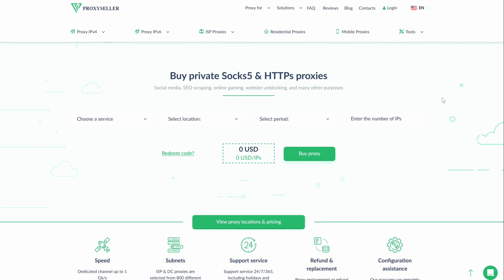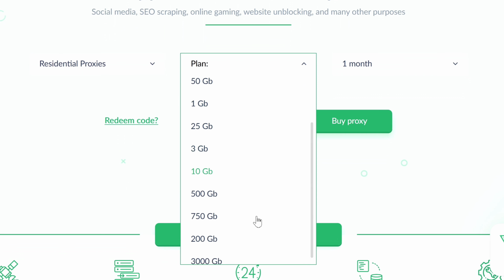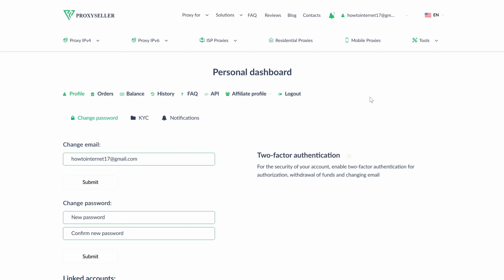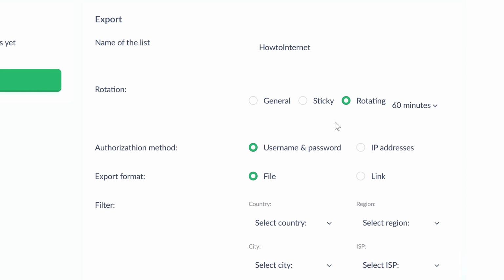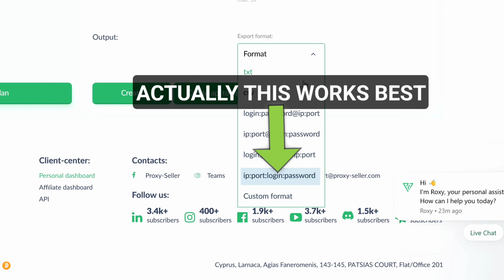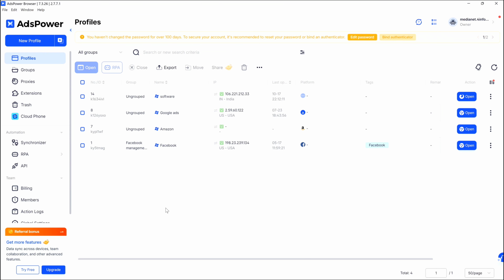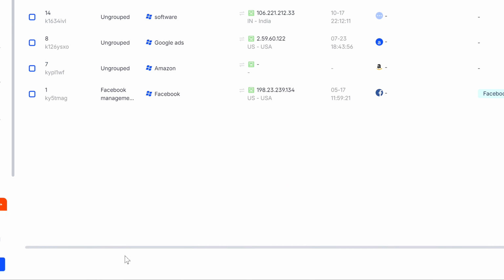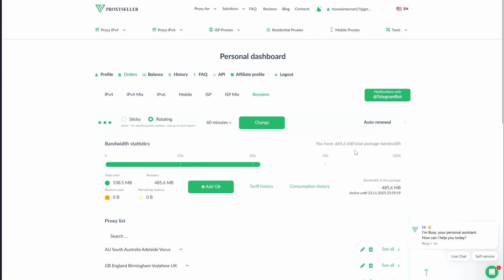Proxy-Seller Residential Proxies Tutorial: How to Buy and Setup with Anti-Detect Browser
Learn how to buy, use and setup residential proxies from Proxy-Seller with any anti-detect browser. This tutorial covers the complete process from purchasing to configuration with an Antidetect browser.

⏱️ Timestamps:
00:00 - Introduction
00:12 - Buying Residential Proxies from Proxy-Seller
01:19 - Generating and Configuring Your Proxy List
03:05 - Setting Up Proxies in Antidetect Browser
04:20 - Conclusion

What You'll Learn: In this tutorial, I show you how to purchase residential proxies from Proxy-Seller and set them up with AdsPower anti-detect browser. Residential proxies are different from regular datacenter proxies because they use real home internet connections, making them much harder to detect.

Complete Setup Process:
  • Creating and generating proxy lists
  • Configuring rotation settings (General, Sticky, Rotating)
  • Setting up username and password authentication
  • Selecting location targeting (country, region, city, ISP)
  • Exporting proxy details in the correct format
  • Adding proxies to AdsPower browser
  • Testing IP address and location verification

Why Use Residential Proxies: Residential proxies are perfect for multi-account management, web scraping, social media automation, e-commerce, dropshipping, accessing geo-restricted content, and maintaining account security. They work better than datacenter proxies because websites see them as regular users browsing from home.

This Proxy-Seller residential proxy tutorial covers everything from account creation to testing your connection. Whether you're using AdsPower, Multilogin, GoLogin, or any other anti-detect browser, this guide will help you get started.

Residential proxies work great for social media management, e-commerce automation, web scraping, and accessing geo-restricted content without getting blocked.